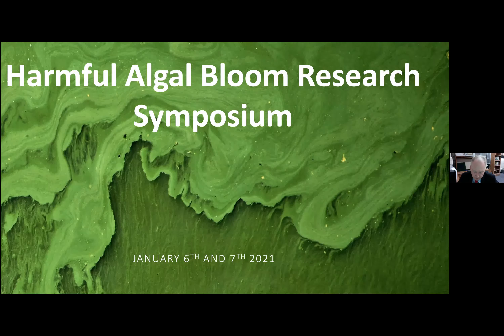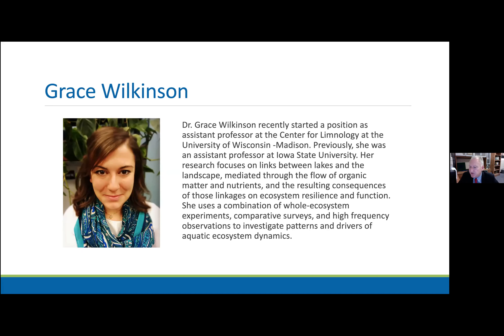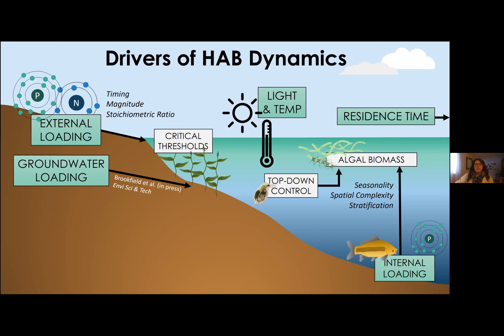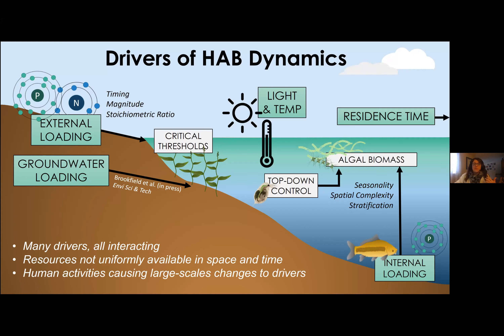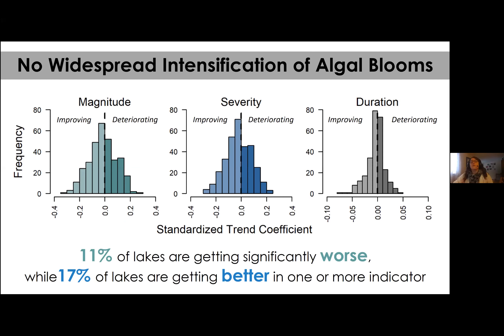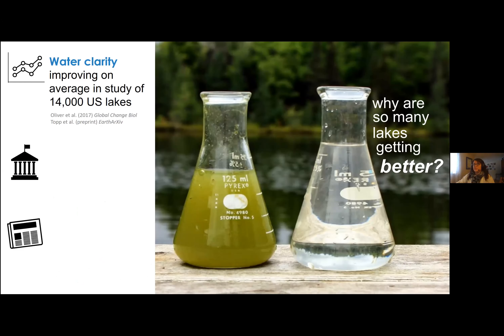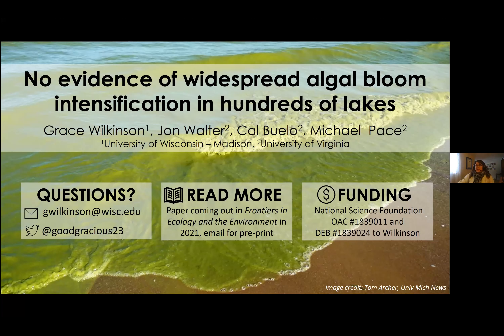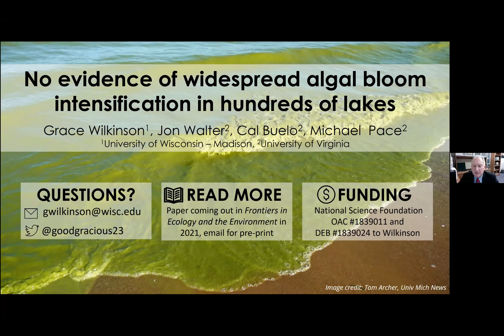Virtual Harmful Algal Bloom Research Symposium - Identifying and Monitoring HABs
This is a recording of the Virtual Harmful Algal Bloom Research Symposium Identifying and Monitoring HABs thematic session. It features talks from Grace Wilkinson of UW-Madison, Lisa Reynolds Fogarty of USGS Upper Midwest Water Science Center and Gina LaLiberte of Wisconsin DNR.